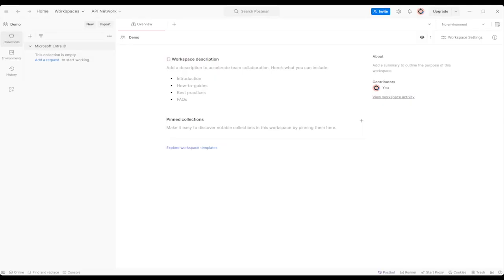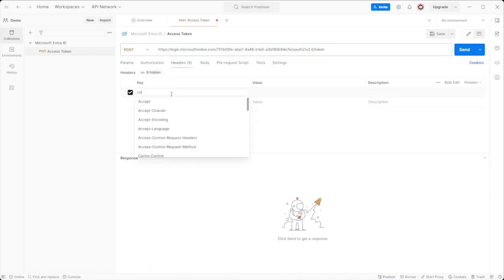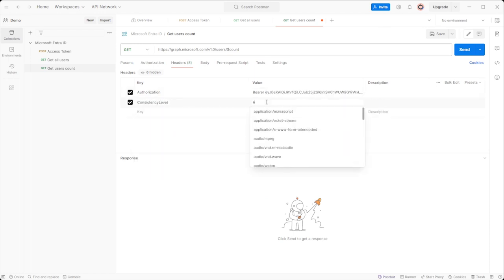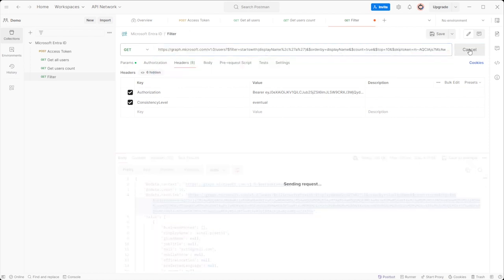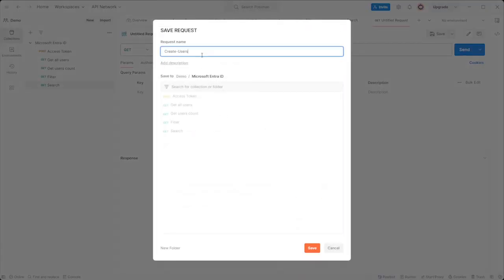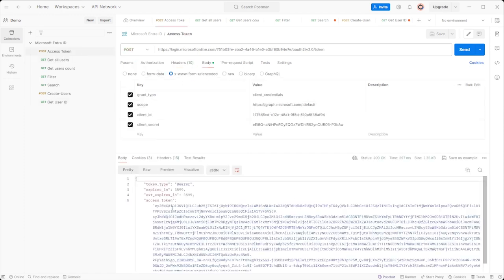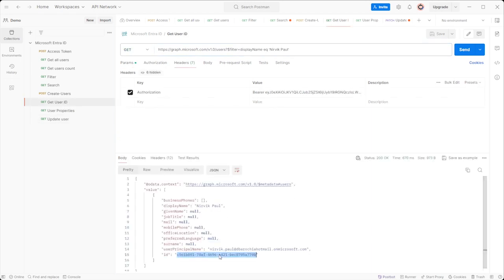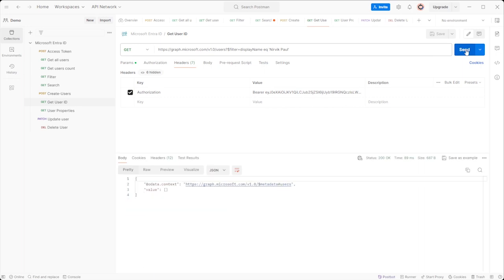Part 1: Mastering Microsoft Entra ID User Management with Graph API: Complete Tutorial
🎥 In This Video:
Join us as we dive deep into managing user data in Microsoft Entra ID using Microsoft Graph API. This tutorial covers everything from authentication to creating, updating, and deleting user profiles. Whether you're a developer or IT administrator, enhance your skills with practical examples using Postman.

Timecodes and Questions:
0:45 How do I create and validate Application ID/Secret & permission
1:55 How do I Get Microsoft IntraID Token using GraphAPI?
2:55 How do I retrieve all users with a GET request in Postman?
3:43 How can I count the total number of users in Microsoft Graph?
4:20 How do I filter and sort user users?
6:40 How do I use the $search feature to find users by name content?
7:27 How do I create new users in Microsoft Graph API using Postman?
8:57 How do I retrieve specific user details using a user ID?
9:30 How to get a user's properties in Microsoft Graph?
10:35 How to Add a user's properties like city and country in Microsoft Graph?
10:40 How to Update user's properties like city and country in Microsoft Graph?
11:56 How do I delete a user in Microsoft Graph API?